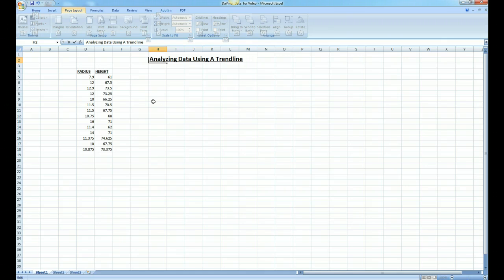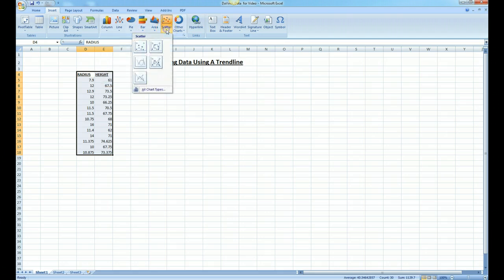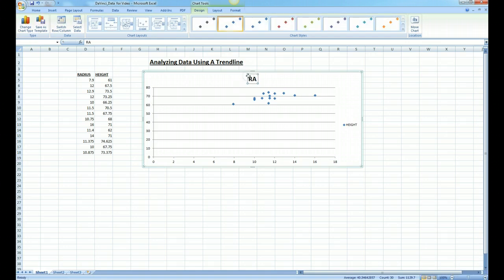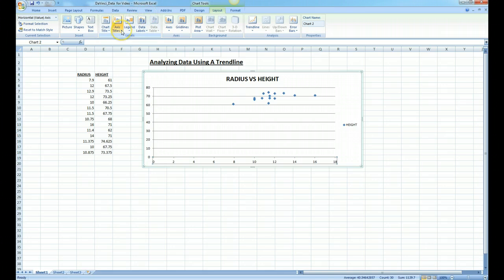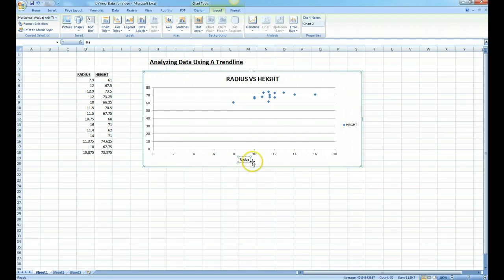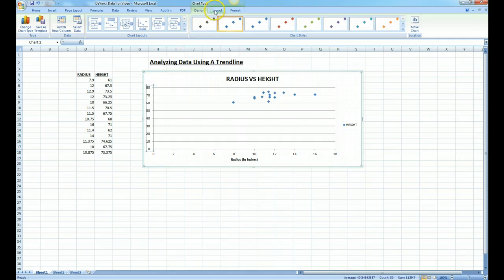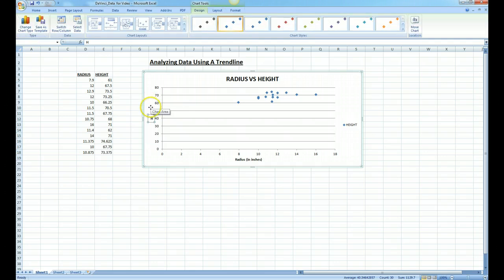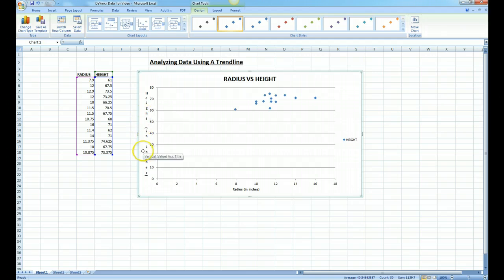Data Analysis Part 1 - Creating a Scatter Plot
This screencast demonstrates how to create a scatter plot using MS Excel.